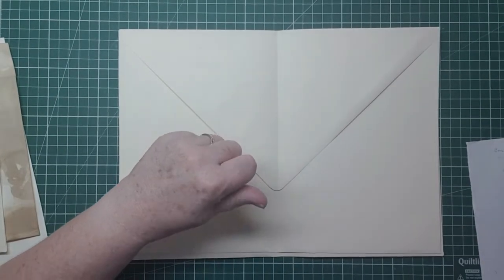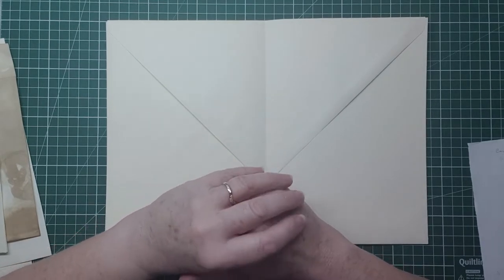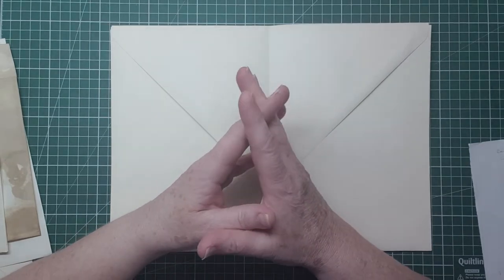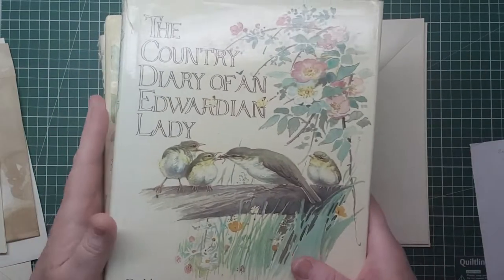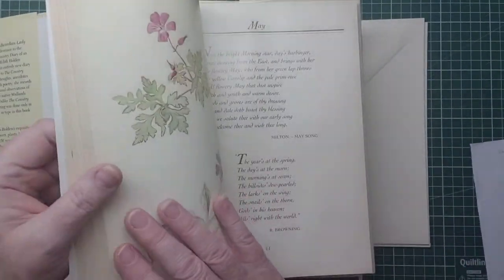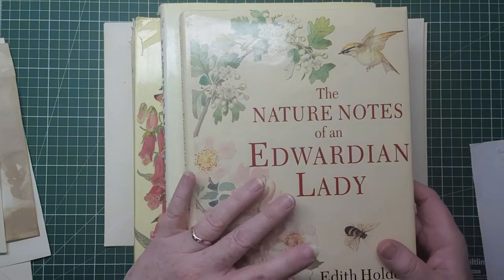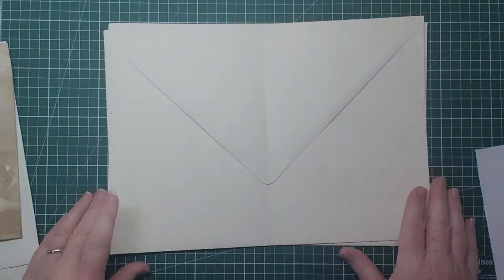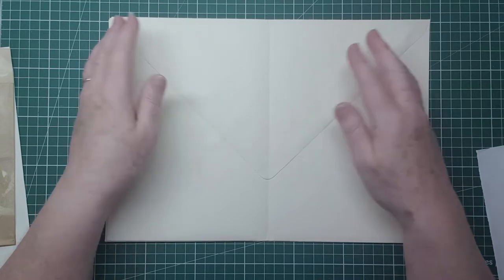Edith Holden: The four seasons series: Summer-envelope folio inspired by Tania @tattytreasure -part1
I am going to cover 4 seasons of  Edith Holden in the form of envelope folios and file folder folios.

Thank you for taking time to pop into my channel.

link to Violet Doran's Ebay shop for die cuts and envelopes etc

Link to Flissybabe's Ebay shop for cream envelopes